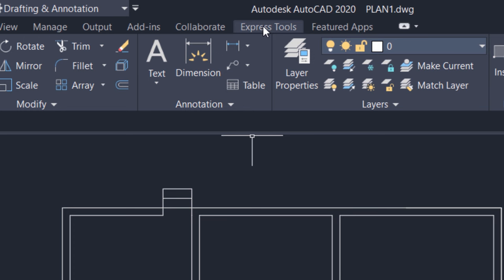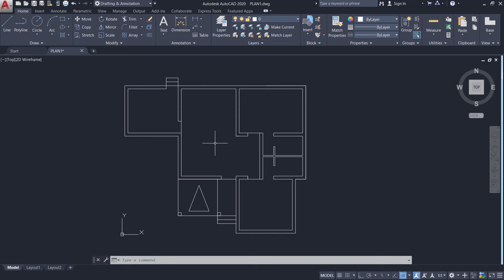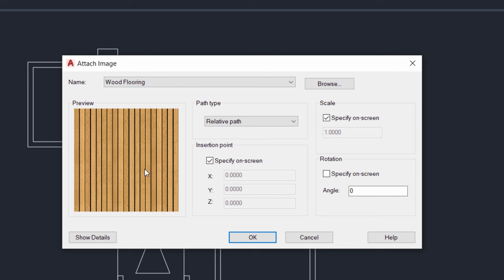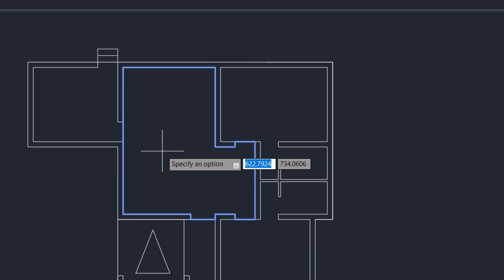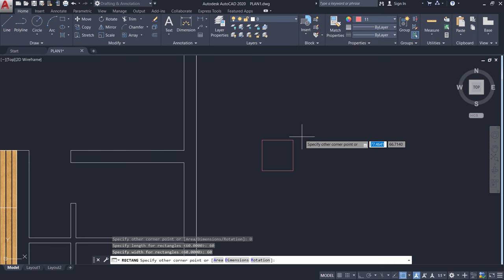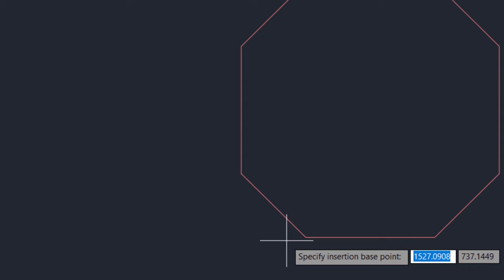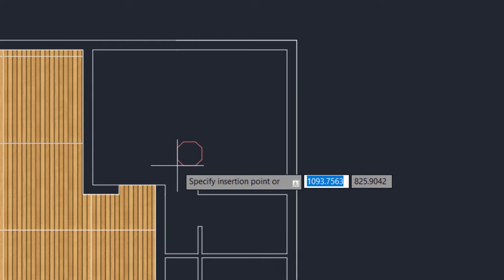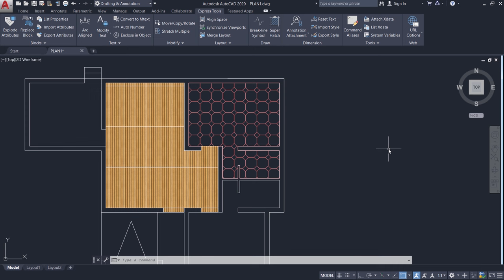SUPER HATCHING IN AUTOCAD | CREATE CUSTOM HATCH PATTERNS IN AutoCAD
Videos on the Basics of AuoCAD.

Here is the video on new features in AutoCAD 2020

to get AutoCAD related Case studies and Free Stuff

Please Click on the following link to Join the Telegram group of SabeerCAD